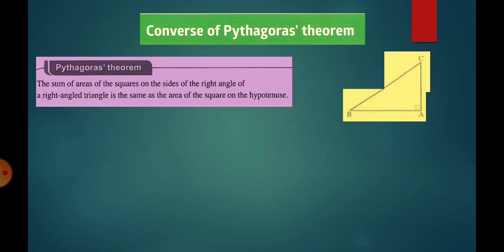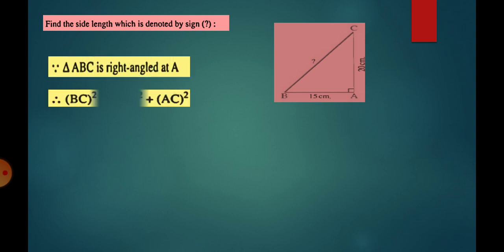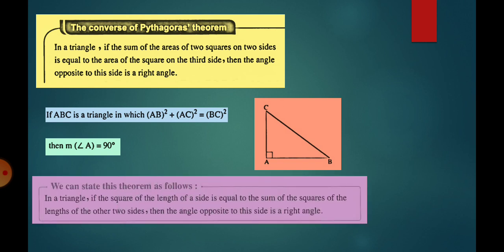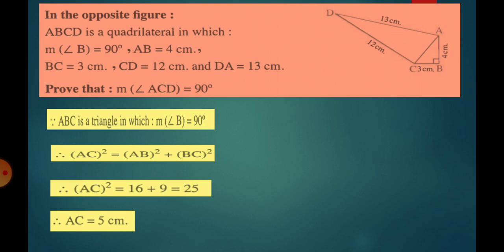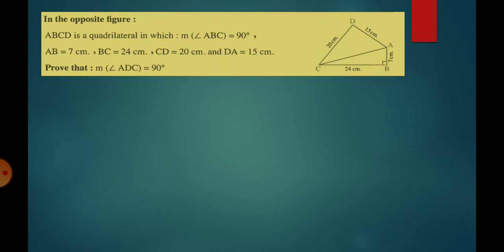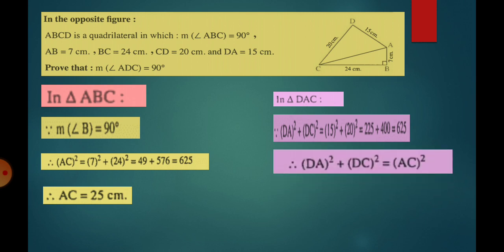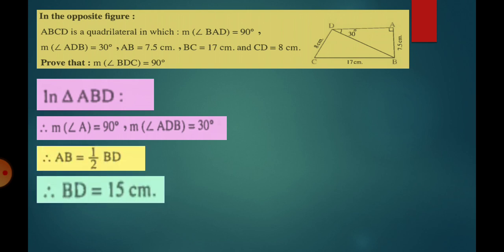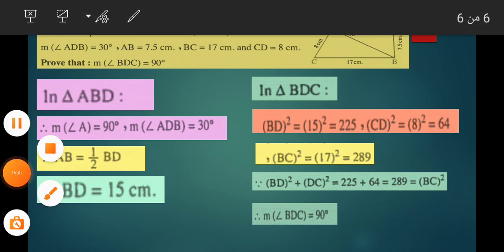unit 5 lesson 2 ( converse of pythagoras )